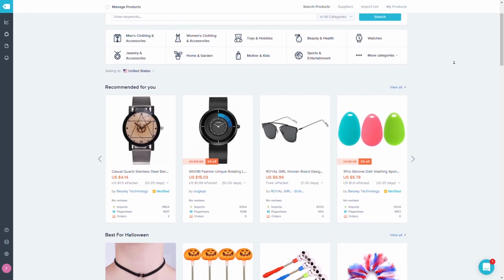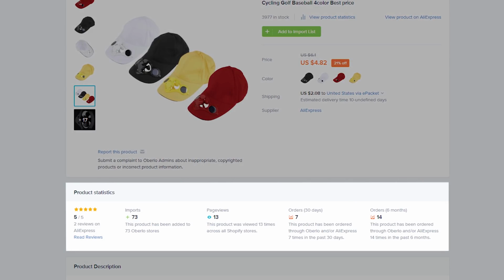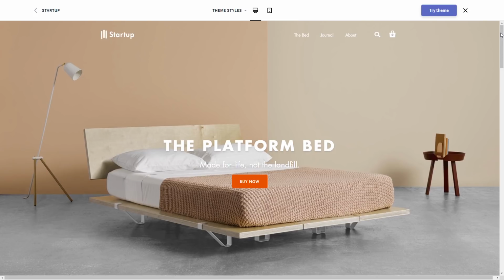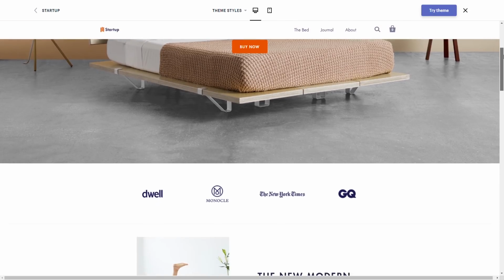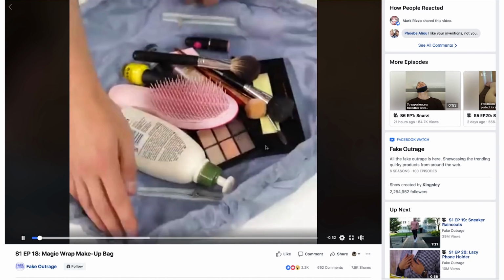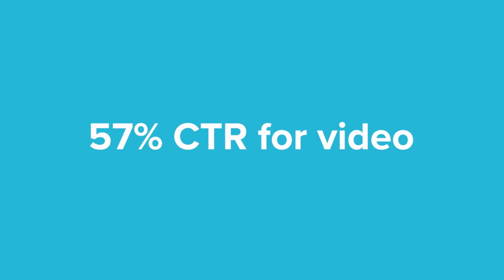How to run a one product store and make money